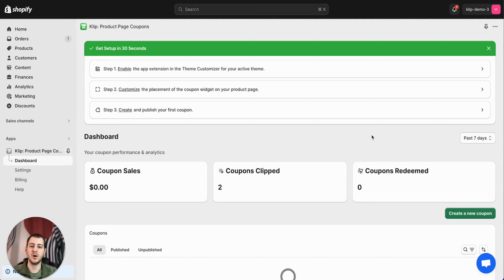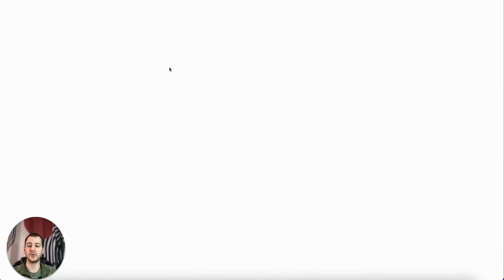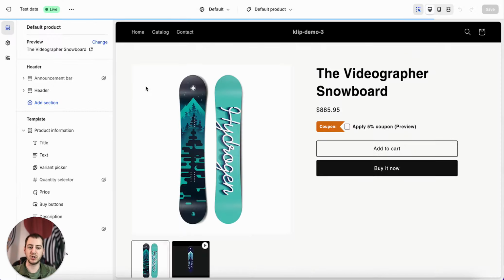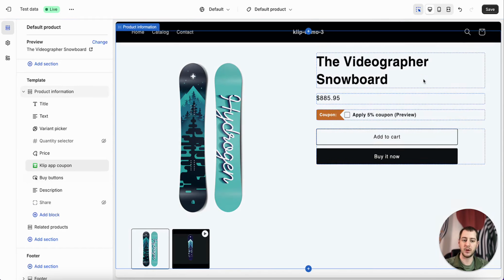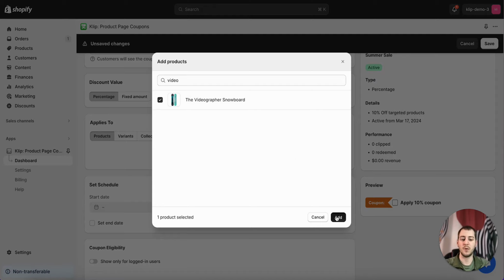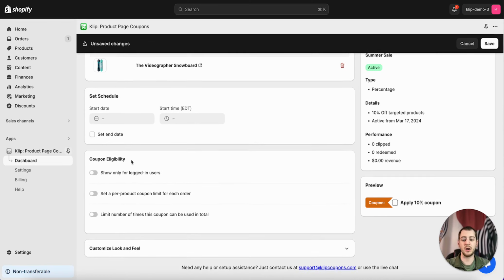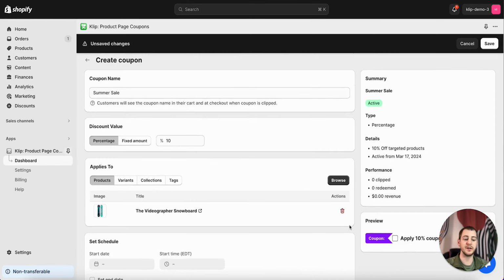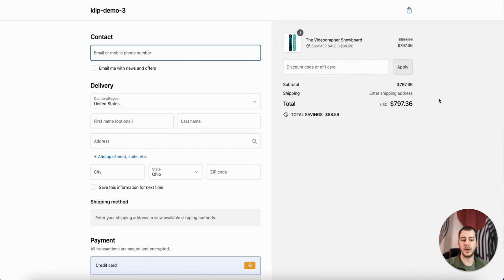How to Setup Clippable Product Page Coupons on Shopify w/ Klip Coupons App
This is a proven discount strategy that Amazon has used for years. This step-by-step guide walks you through the easy process of setting up Klip on your Shopify site, enabling you to boost sales and customer engagement with just a few clicks. Learn how to seamlessly integrate Klip coupons into your product pages, customize them to fit your brand, and start boosting sales.

What You'll Learn:

- How to install and activate Klip on your Shopify store

Whether you're new to Klip or looking to optimize your current setup, this video is your ultimate resource for enhancing your e-commerce strategy with clippable coupons. Say goodbye to missed sales opportunities and hello to increased engagement and conversions with Klip.

Drop your questions or feedback in the comments below—we love hearing from you!